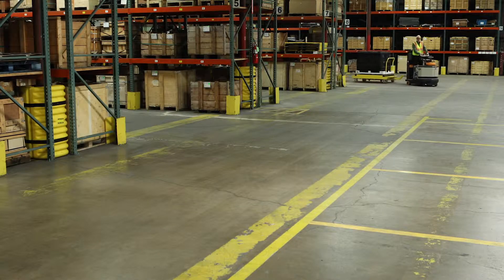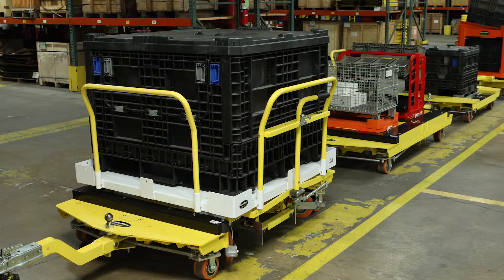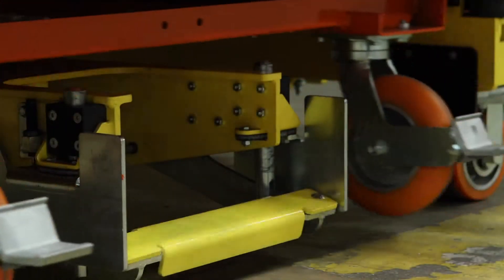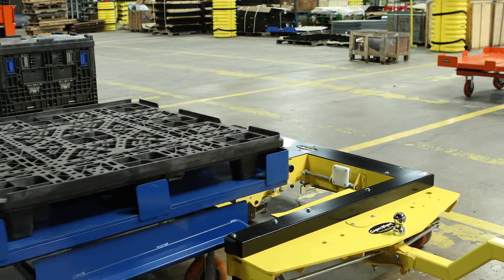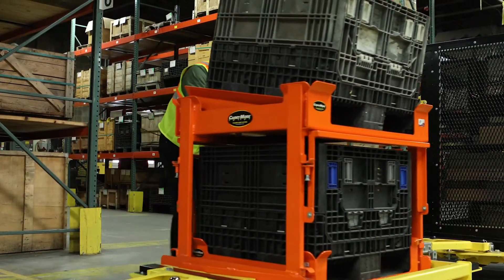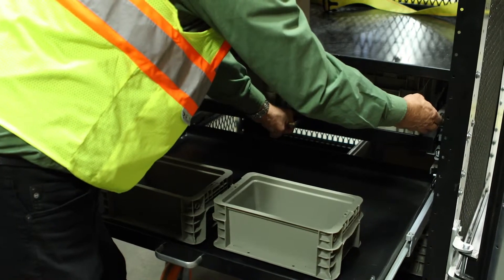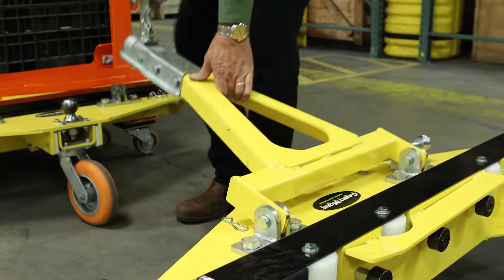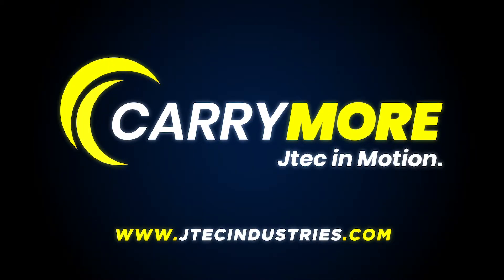Jtec's Revolutionary Tugger Mother-Daughter Cart System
Jtec's all-mechanical tugger cart system. Jtec is the leader in Mother/Daughter tugger systems throughout North America. Our CarryMore Tugger Cart System transports Daughter Carts (with up to 4,000 lb capacity of materials with or without a pallet) off of the ground, thanks to its patented Elemate feature. This allows daughter carts to always utilize one or two fixed casters to aid maneuverability with fantastic ergonomic considerations for the operators. Sturdy CarryMore Mother Carts LAST, as evidenced by original models still being used in factories in America since 2012. And those carts are used 24-7.

Jtec engineers and builds high quality industrial, heavy duty material handling carts. From standard to custom, we have been creating cart solutions for an evolving industry for 20 years. From our revolutionary, all-mechanical CarryMore tugger cart system, to our new, hands-free autonomous product line, CarryMatic, Jtec has become synonymous with quality and innovation.

and reach out today.